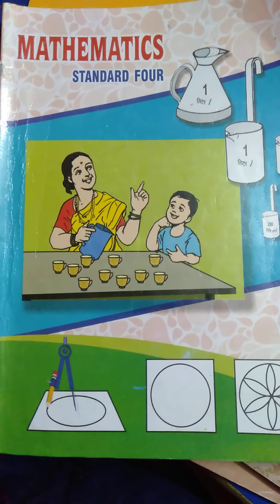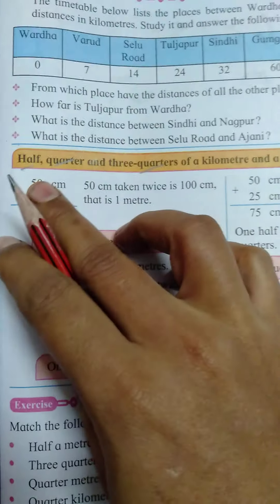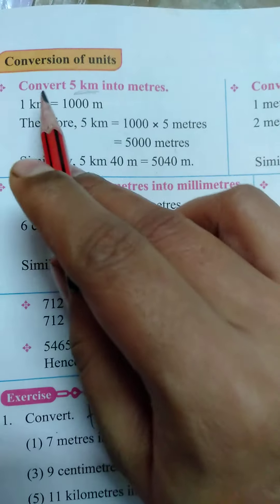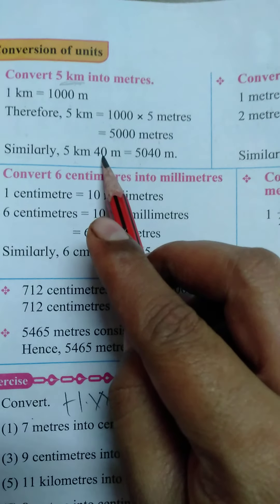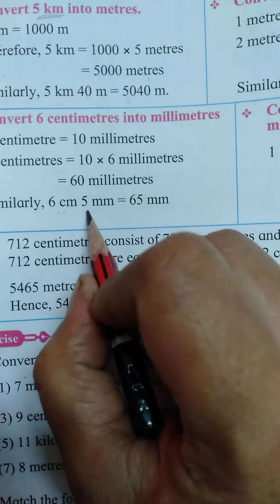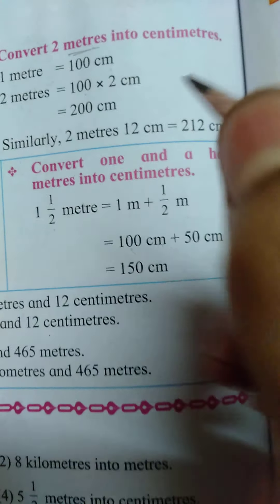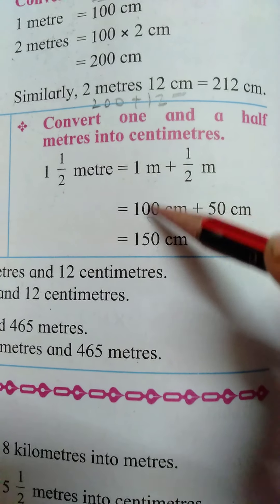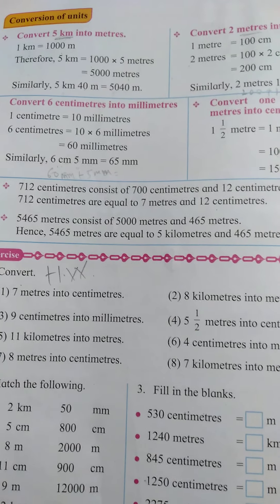Std: 4/ Sub : Maths/lesson no. 11 Measurement part 2